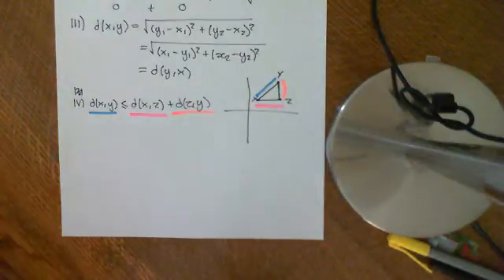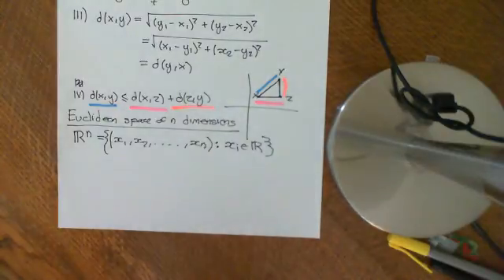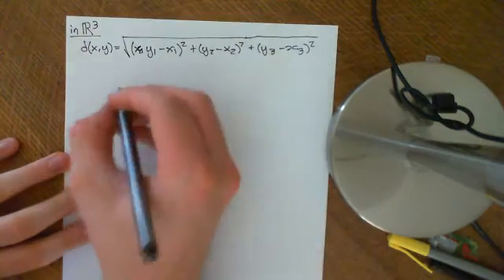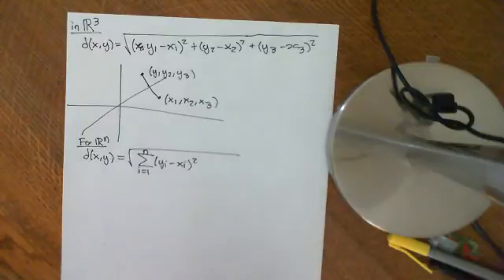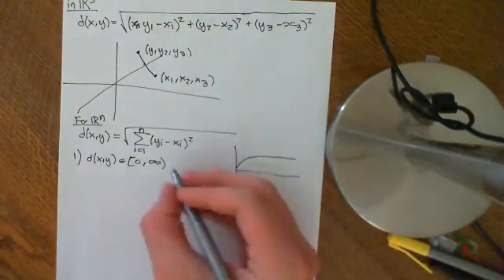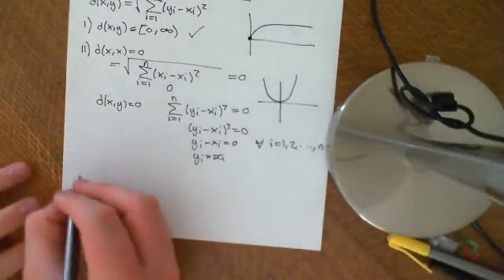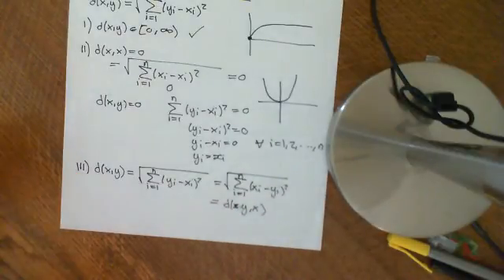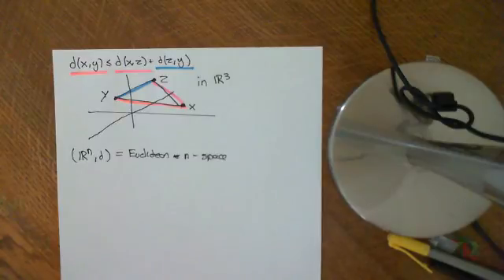Euclidean N-Space as a Metric Space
We discuss the metrical properties of Euclidean n-Space.